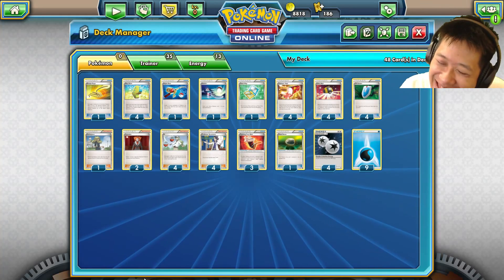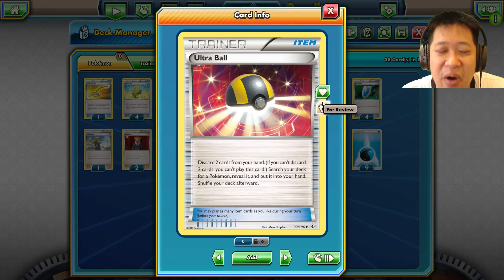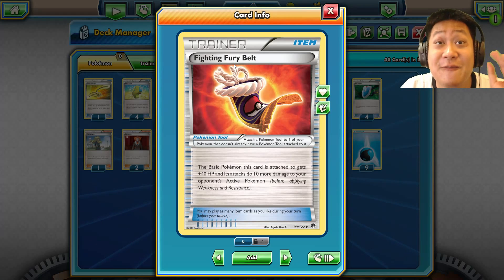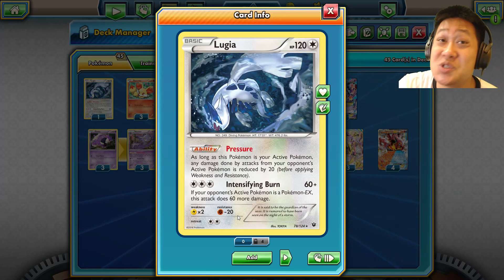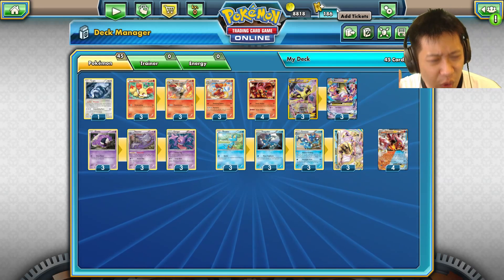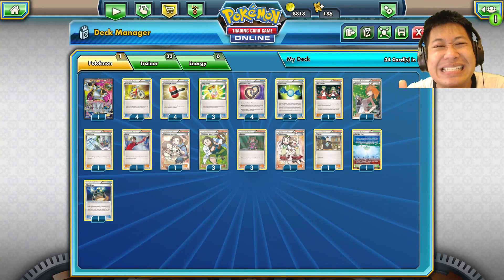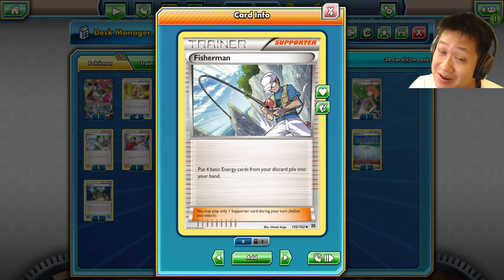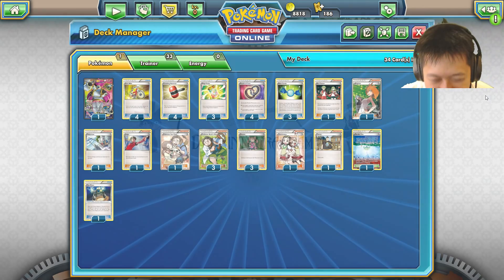(Guide) How to Build Pokemon Decks For Standard 2016-2017 (Text Guide Included)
For a visual and text guide with more information, try my

#Pokémon - 0

* 4 Trainers' Mail ROS 92
* 2 Lysandre FLF 90
* 4 Professor Sycamore XY 122
* 4 Ultra Ball FLF 99
* 1 Super Rod NVI 95
* 1 Escape Rope PRC 127
* 1 Town Map BKT 150
* 4 Max Elixir BKP 102
* 4 N NVI 92
* 3 Fighting Fury Belt BKP 99
* 1 Float Stone PLF 99
* 4 VS Seeker PHF 109
* 1 Switch BLW 104
* 1 Delinquent BKP 98

#Energy - 13

* 9 Water Energy Energy 3
* 4 Double Colorless Energy XY 130